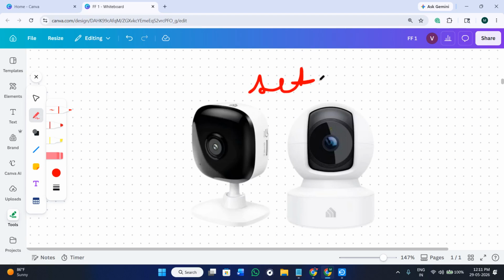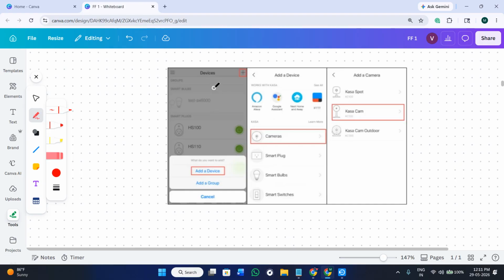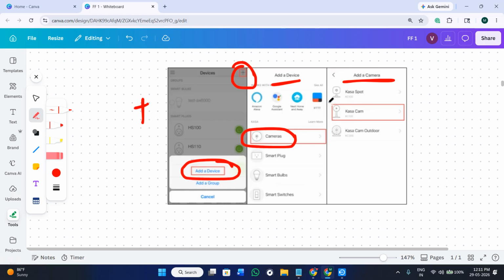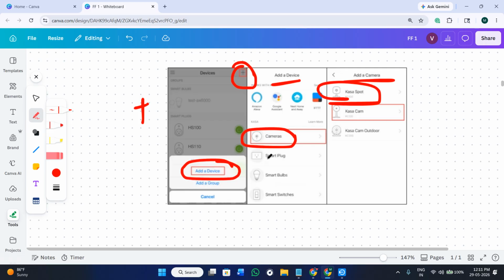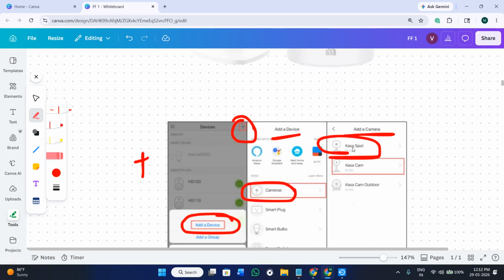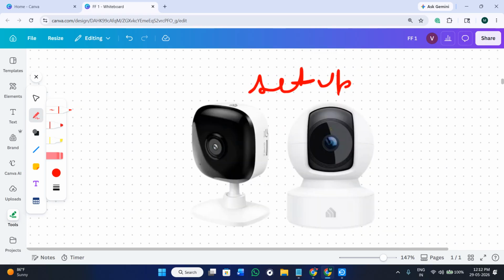How to Set Up a Kasa Spot Pan Tilt Camera 2026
Welcome to the Fixed Formulas YouTube channel! In this tutorial video, I will show you How to Set Up a Kasa Spot Pan Tilt Camera 2026